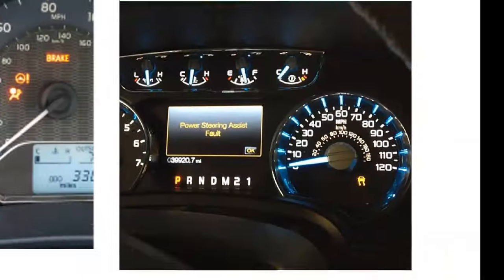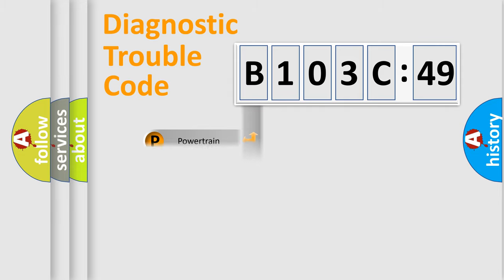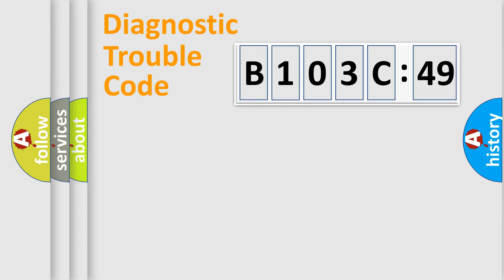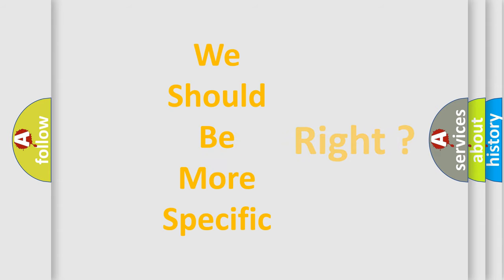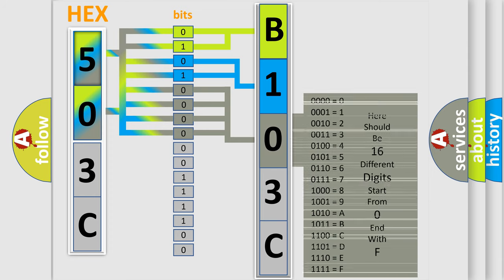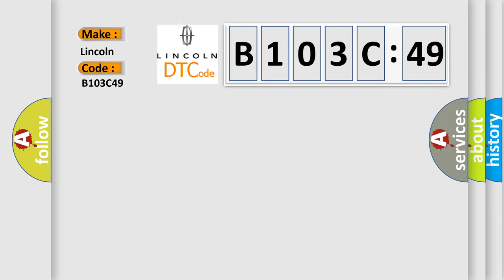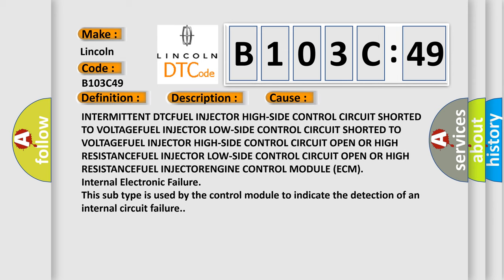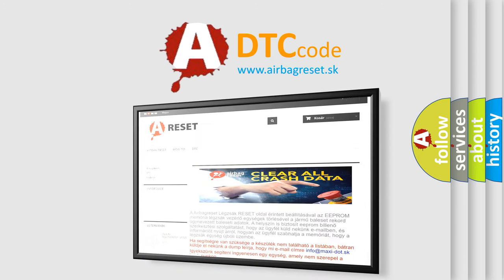DTC Lincoln B103C-49 Short Explanation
Contents:
0:21 Basic DTC analysis according to OBD2 protocol standard.
1:48 Insight into programming
2:58 A diagnostically understandable description of the Diagnostic Trouble Code
3:05 Basic error definition

Make:
Lincoln
Code:
B103C 49
Definition:
FUEL INJECTOR GROUP 1 SUPPLY VOLTAGE CIRCUIT HIGH
Description:
With the engine running. The ECM detects a short to voltage error on one of the injector high-side control circuits
Cause: